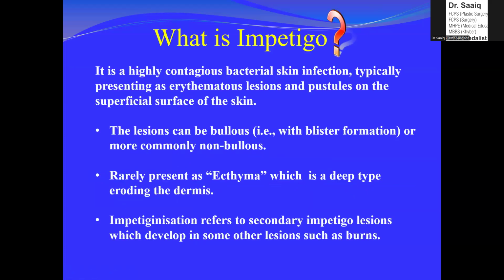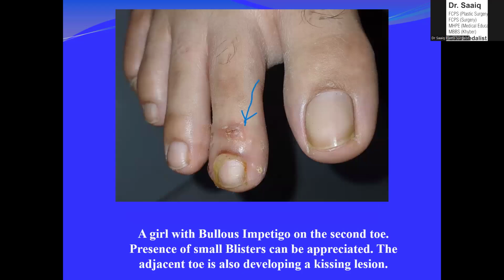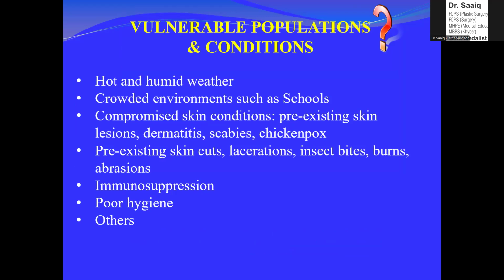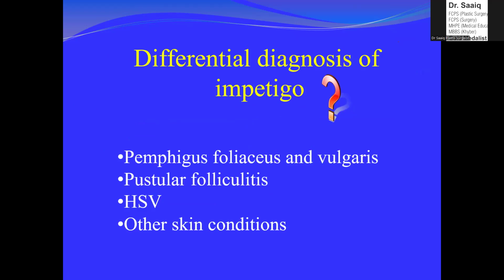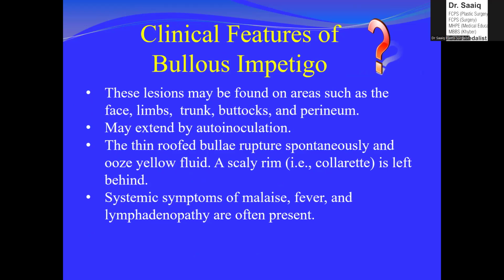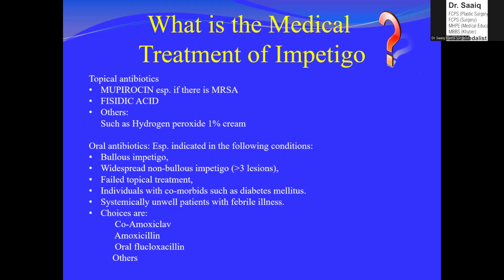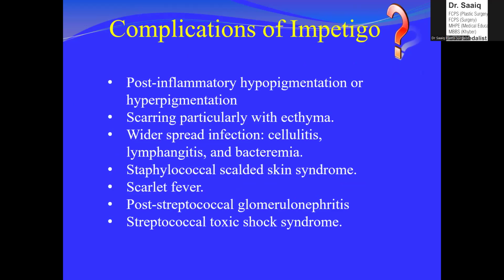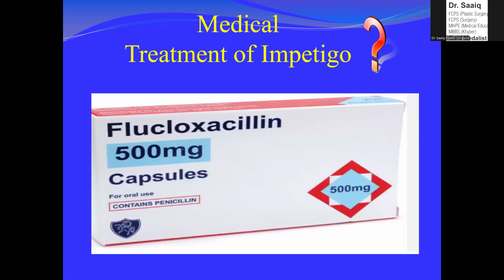IMPETIGO SKIN INFECTION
IMPETIGO:
It is a highly contagious bacterial skin infection, typically presenting as erythematous lesions and pustules on the superficial surface of the skin.
The lesions can be bullous (i.e., with blister formation) or more commonly non-bullous.
Rarely present as “Ecthyma” which  is a deep type eroding the dermis.
Impetiginisation refers to secondary impetigo lesions which develop in some other lesions such as burns.
Dr Saaiq Plastic & Esthetic Surgeon, Islamabad. Dr Saaiq’s Qualifications: FCPS (Plastic Surgery), FCPS (Surgery), MHPE (Medical Education), MBBS (Khyber). Plastic & Esthetic Surgeon, Islamabad. Dr Saaiq’s Specialty: Esthetic surgery; Plastic surgery, Hand surgery and Burns Management. Dr Saaiq’s Brief Intro: Dr Saaiq is a highly skilled and research-oriented innovative Plastic Surgeon with double Fellowship Qualifications. (i.e. FCPS Surgery and FCPS Plastic Surgery). With highly enriched and diverse experience, he practices in the fields of Plastic, Cosmetic and Hand surgery at Islamabad. Also he is best reputed for managing all kinds of Burns, post-burn Contractures, Hand fractures & wounds. His special proficiency areas include wound-management with flaps & skin grafts, Management of skin cancers, Breast cancer, Gynecomastia, Keloids, unsightly Scars, Abdominoplasty, Abdominal hernias, Liposuction, Fat grafting, Body contouring after massive weight loss, Blepharoplasty, Rhinoplasty (Nose job), Circumcision, Hypospadias, Cleft lip, Carpal tunnel syndrome, De Quervains disease, Injuries to Hand, Tendon & Nerves etc.

@drsaaiqislamabad    / cosmetic_su.  .